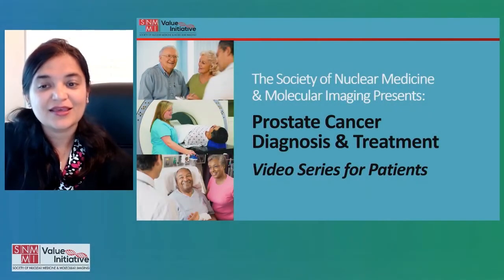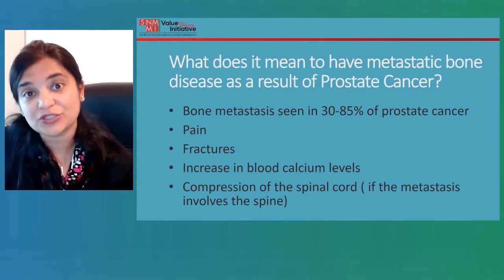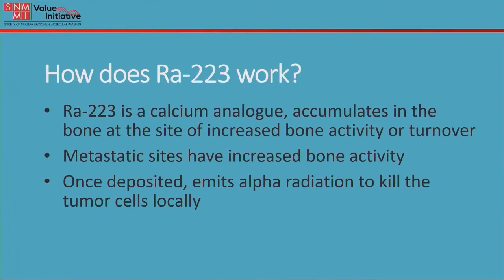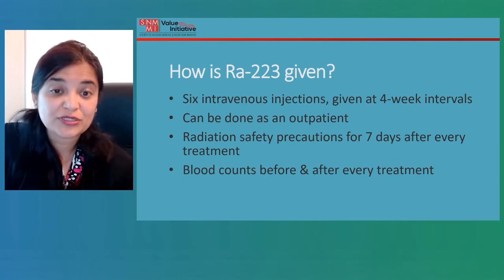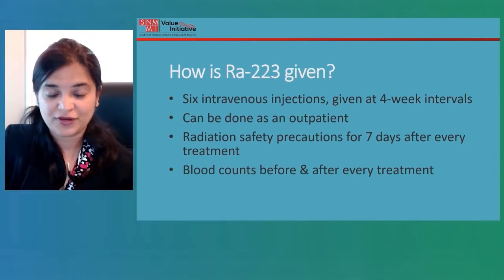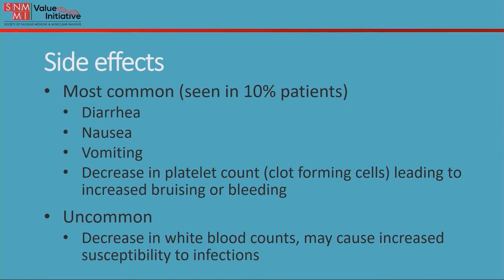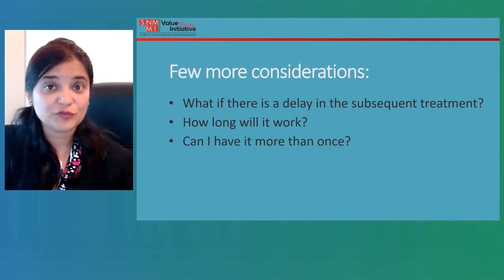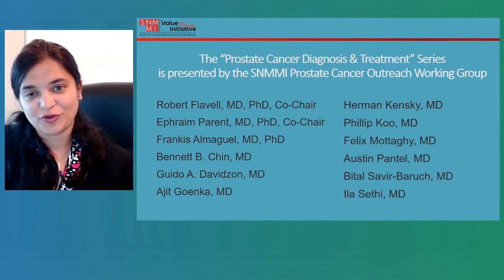Prostate Cancer Treatment: Ra223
Prostate cancer is the second-most deadly cancer for men behind melanoma, but if caught early, it has a 95% survival rate. Nuclear medicine has made extensive advancements in cancer treatment, especially for prostate cancer. While radium-223 is still undergoing clinical trials, it remains a promising cancer treatment. Learn more from Ila Sethi, MD, who explains how Ra223 works and its role in managing the care of patients with prostate cancer.